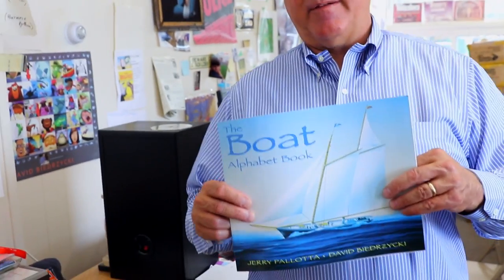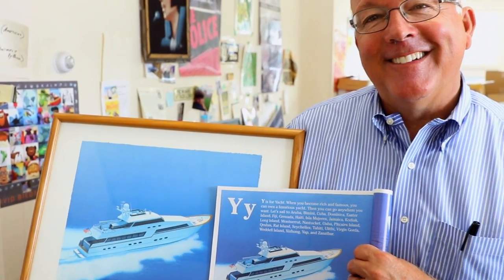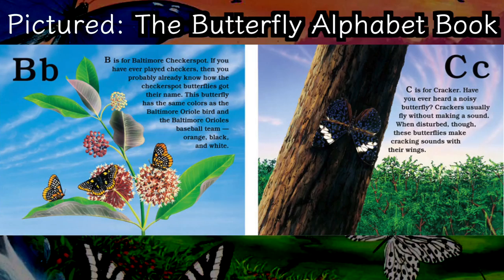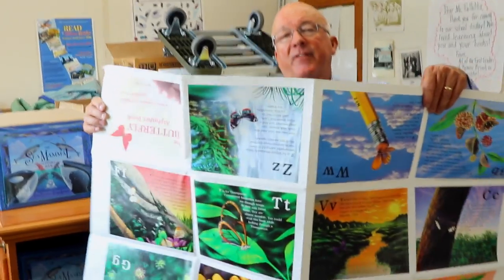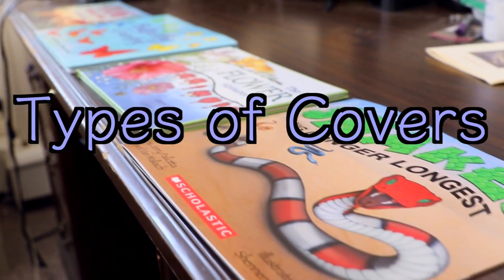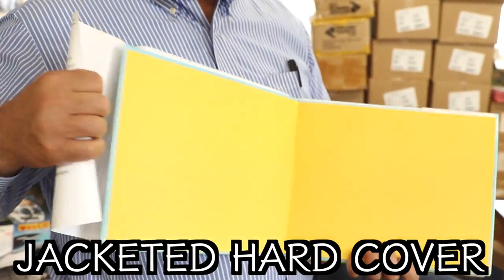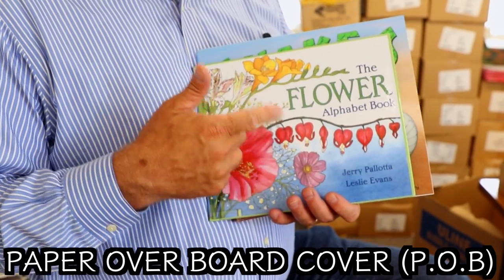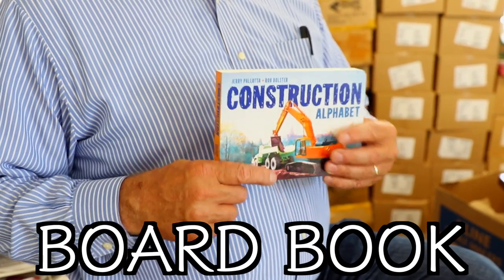Episode 2: The Book Cave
In Page 3 of the Meet Jerry Pallotta! mini series, Jerry gives us a tour of his book cave; a place where he has been writing and editing his books for over 30 years! Jerry teaches us about the process of printing a book, the different covers a book can have, and explains his Who Would Win? series. Happy Reading!